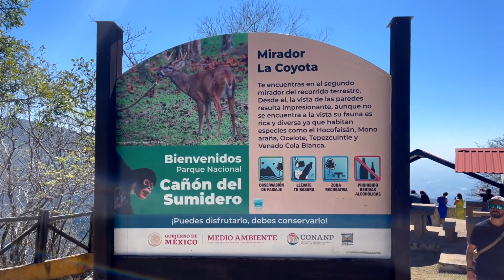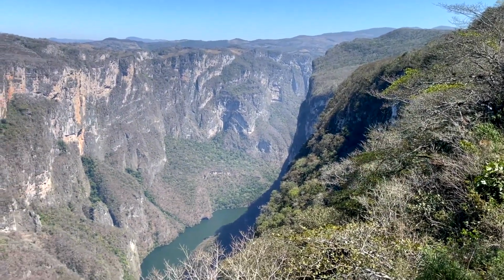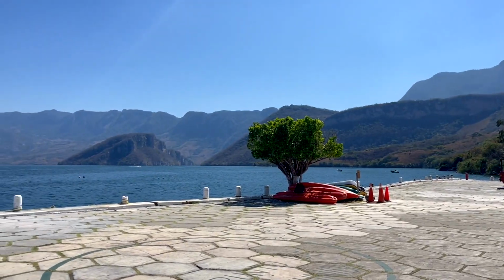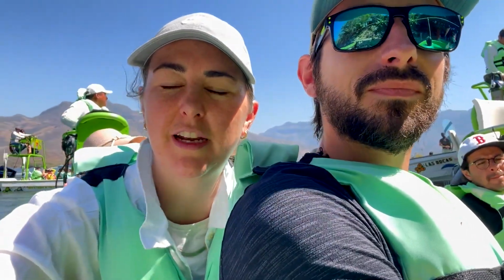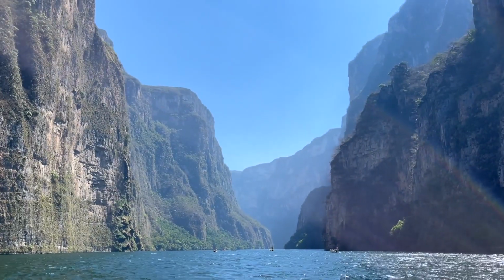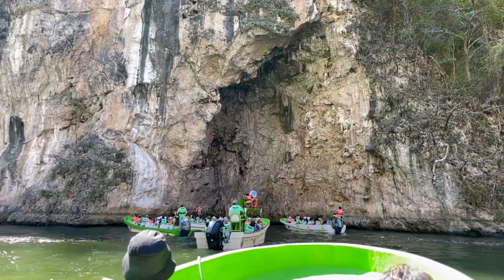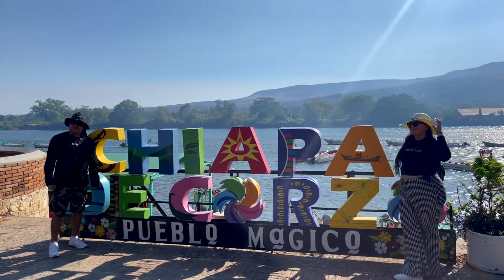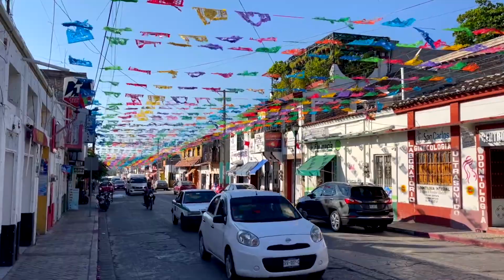Cañón del Sumidero, Mexico Travel Vlog. Viewpoints, Boat Trip, Crocodiles & Chiapa de Corzo!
In this video, we spend the day exploring the Cañón del Sumidero and the local region. The day trip includes looking at the Canyon from 2 amazing viewpoints, a boat trip down the river, looking at wildlife such as crocodiles, and the we spent an hour or so in Chiapa de Corzo. This is an informative vlog to show you around and hopefully teach you a thing or two.

🗺 Where We Visited:
- Mirador La Coyota
- Mirador Los Chiapa
- Boat Trip
- Árbol de Navidad
- Chiapa de Corzo

👗 What I'm Wearing:
- Small Earrings
- Medium Earrings
- Big Earrings

📸 What I'm Using:
- Peak Design Camera Bag
- Most Used Lens
- Wide Angle Lens
- Zoom Lens
- GoPro Hero 9
- Day Backpack
- Phone Tripod
- Phone Microphone
- Travel Water Bottle

- N26 Bank
- Wise (Get a fee-free transfer up to £500 when you sign up)
- Booking (Hotels)
- SkyScanner (Flights)

👩🏼 ABOUT ME
I am a 30 something English woman, married to a French man. I am a photographer, podcast host and I love to travel! I post travel content, photography equipment reviews and lifestyle content. Enjoy the videos!

Click this link for a FREE 60 day trial